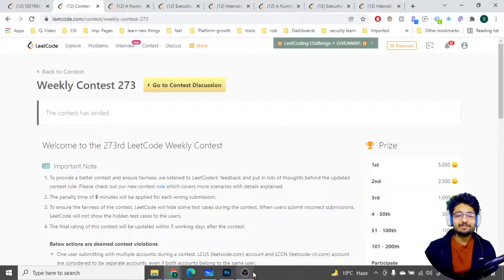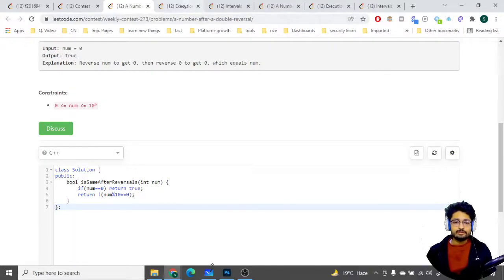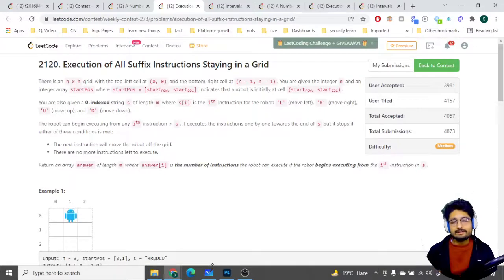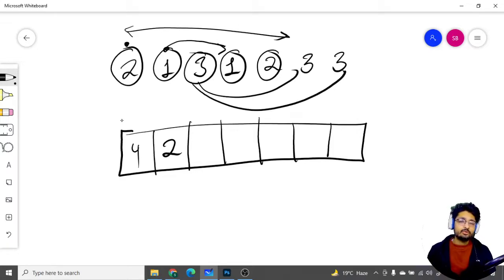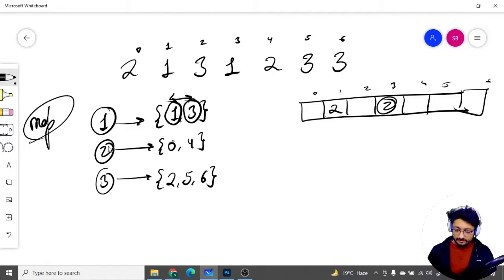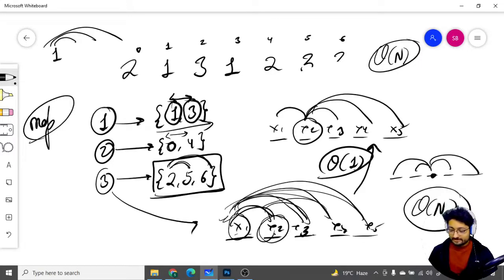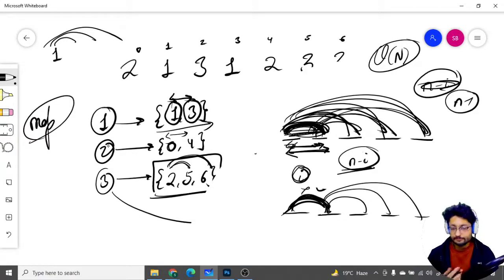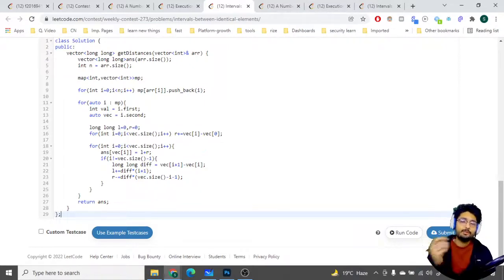Leetcode Weekly Contest 273 | Problem 2119 , 2120 , 2121 | CONSTRUCTIVE ALGO | CODE EXPLAINER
TimeStamps:
00:00 - A Number After a Double Reversal
02:57 - Execution of All Suffix Instructions Staying in a Grid
06:00 - Intervals Between Identical Elements